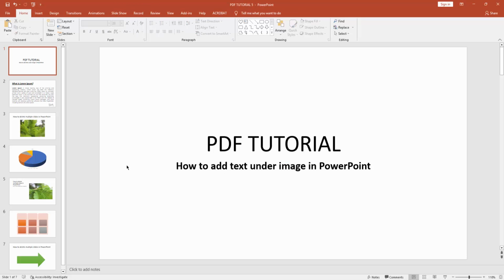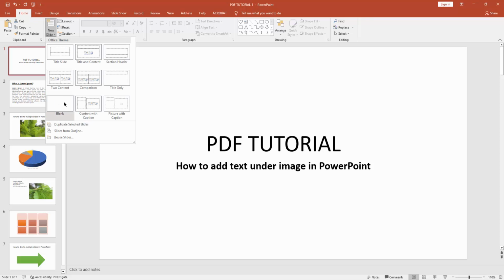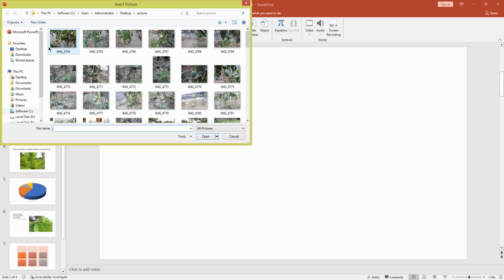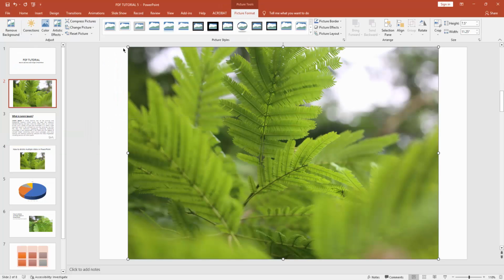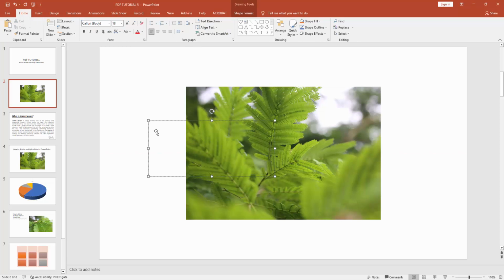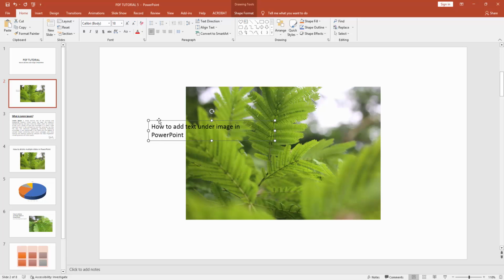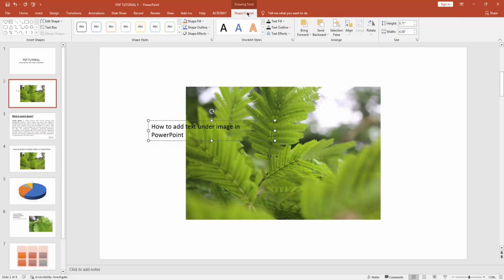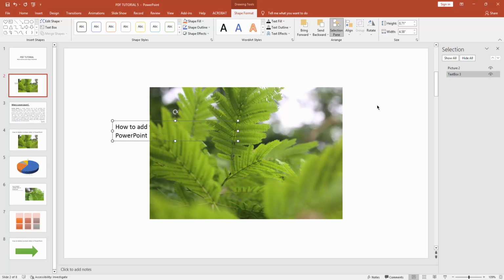How to add text under image in PowerPoint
Assalamu Walaikum,
In this video I will show you, How to add text under image in PowerPoint.  Let's get started.